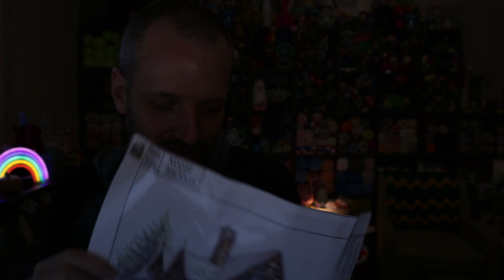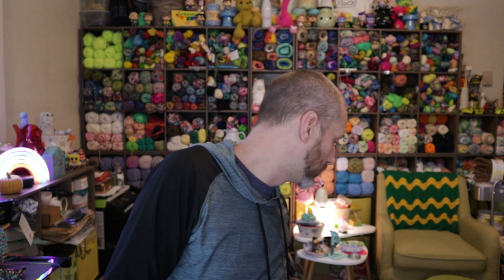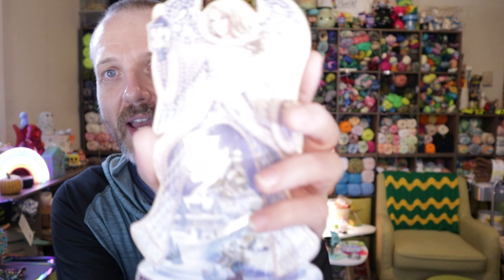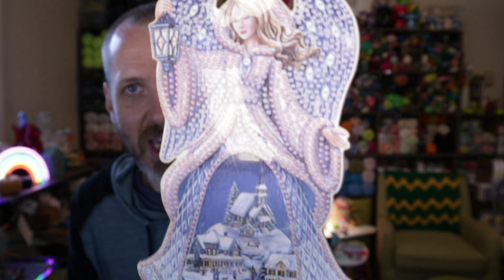GBFKE Diamond Painting Unboxing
My social medias:
X: smellslikeyarn
Threads: smellslikeyarn
Ravelry: scrappylad

Product Links:
Christmas Special Shape & Round Diamond Painting Desktop Decor
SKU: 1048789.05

Wooden Diamond Painting Desktop Decor Xmas Snowman for Home Office Desktop Decor
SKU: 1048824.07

Wooden Christmas Desktop Diamond Painting Ornament for Home Office Desktop Decor
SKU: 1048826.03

Rose Animals 30*30CM(Canvas) Special Drill Diamond Painting
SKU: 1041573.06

Christmas Red Flower Vase 30*30CM(Canvas) Special Drill Diamond Painting
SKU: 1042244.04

Christmas Snow House 30*30CM (Canvas) Special Drill Diamond Painting
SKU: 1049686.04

Christmas Wreath 30*30CM(Canvas) Special Drill Diamond Painting
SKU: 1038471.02